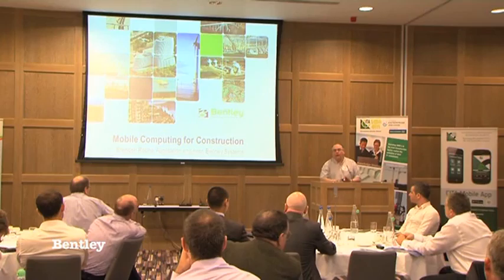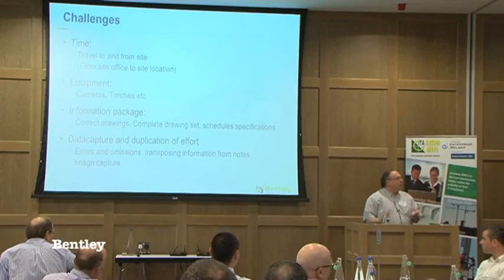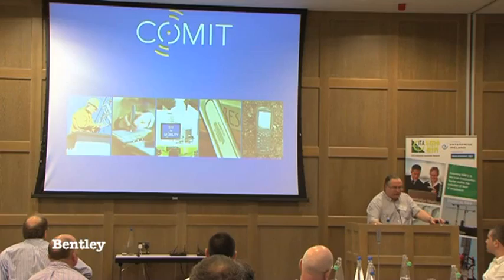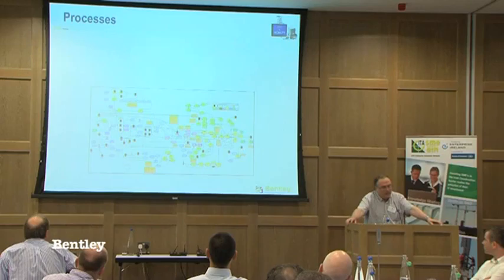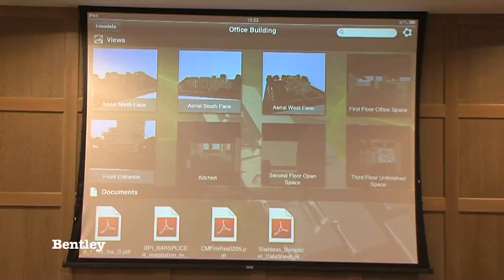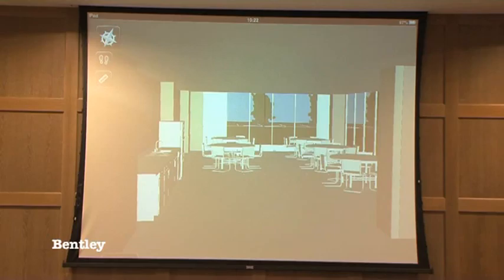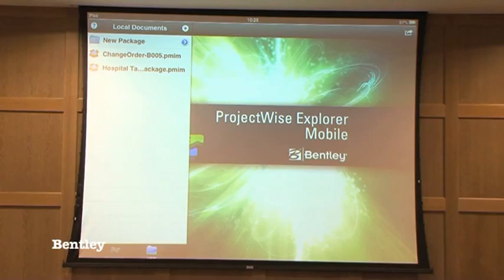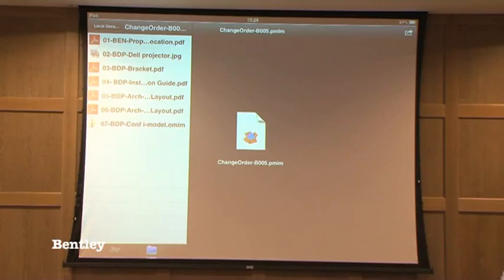Vendor's Presentation, Bentley